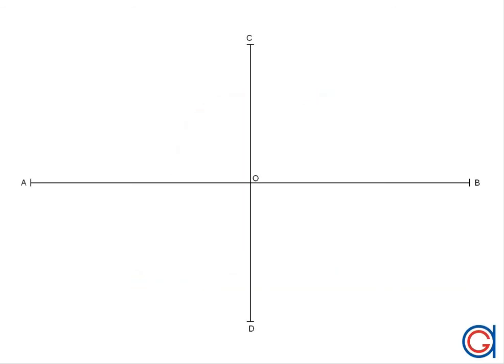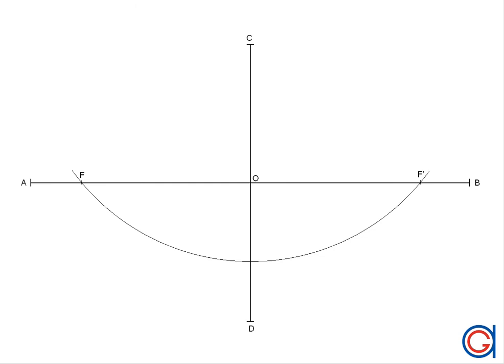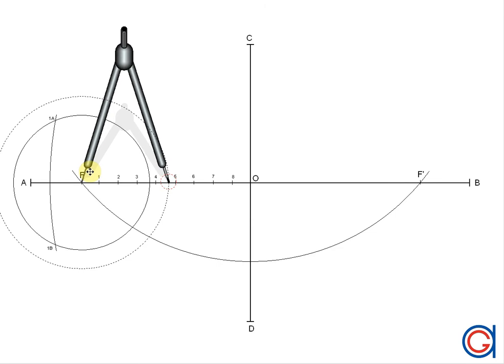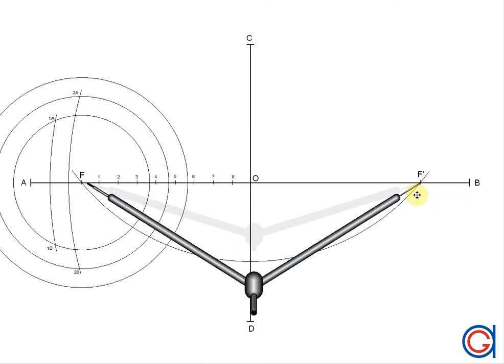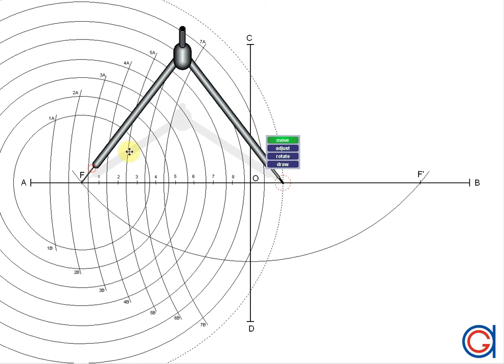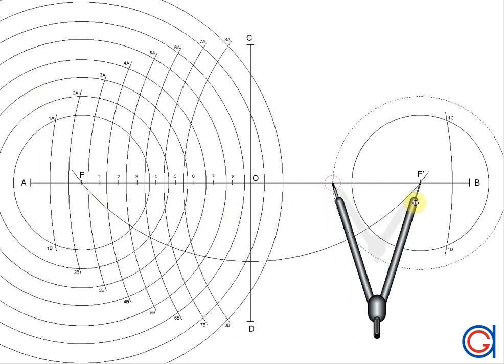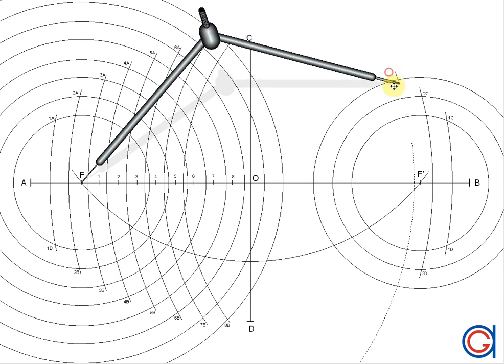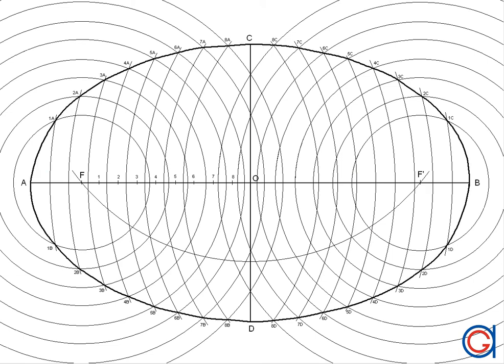How to draw an ellipse by arc of circle method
Drawing an ellipse using the intersecting arc method or arc of circle method.